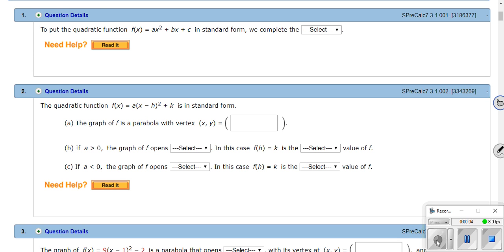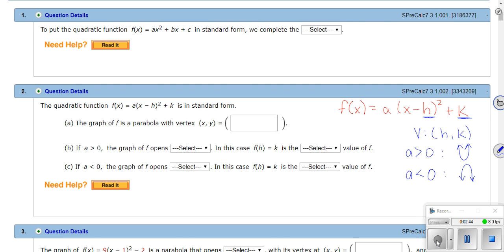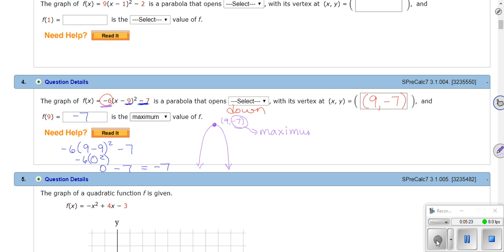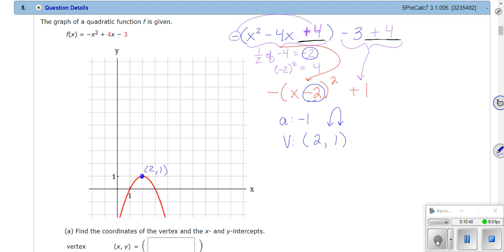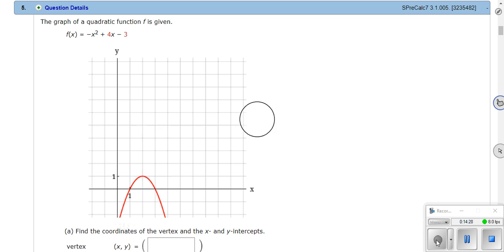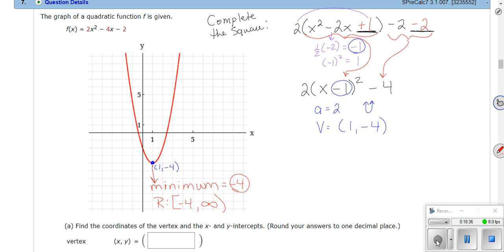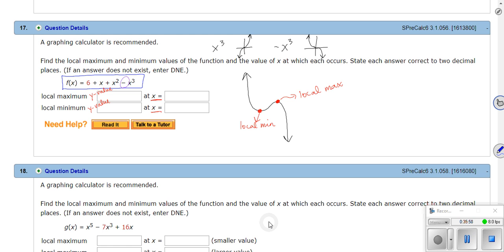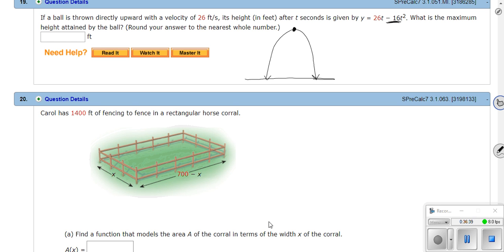Trig/Pre-Calc, Section 3.1, Quadratic functions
This section covers standard form and important data from quadratic functions.  We review completing the square, max or mins, vertex formula, etc.  This was recorded for Concordia High School.